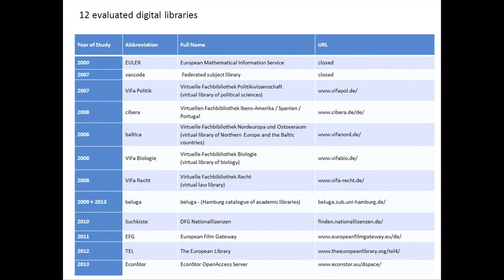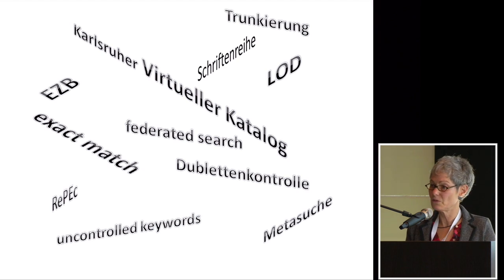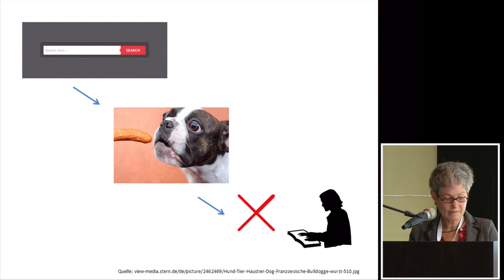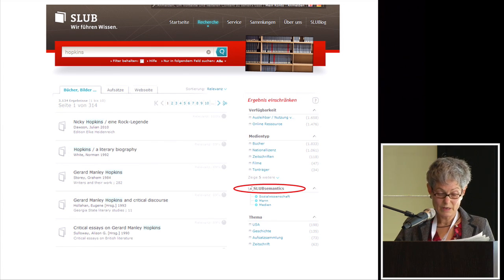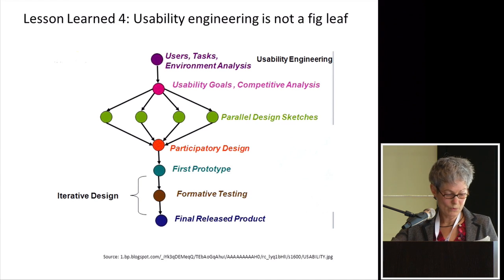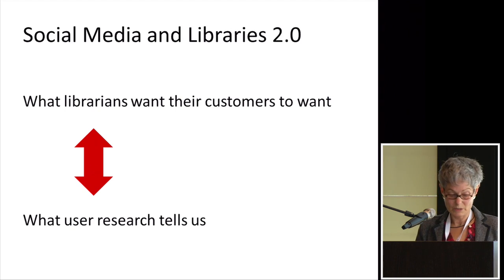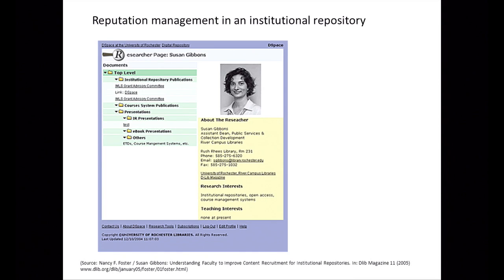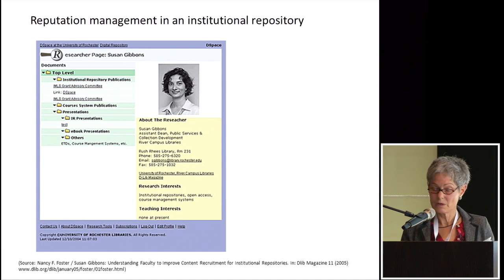Science 2.0 Conference 2014: Talk Professor Ursula Schulz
Science 2.0 Conference 2014, 26 to 27 March, Hamburg, Germany

Talk by Professor Ursula Schulz, Department Information, Hamburg University of Applied Sciences, Germany
Title: Usability Evaluation of Digital Libraries: Lessons Learned
Abstract: The Department of Information at Hamburg University of Applied Sciences can look back at 12 years' usability evaluation of national and European digital libraries. A synopsis of usability reports shows persistent barriers to easy use of said search tools. Affected areas in the information architecture of digital libraries can be compared to typical problems in intercultural communication:
• Librarians use a language different from their customers' language
• Both cultures think in different categories
• Both cultures have different values, different purposes and different needs when dealing with digital libraries
A point will be made that usability engineering must be placed at the beginning of each project of digital library design and iterate over 2-3 cycles of prototyping. Moreover projects must start with the question of usefulness. Which additional lessons can be learned from 12 years of usability evaluation?